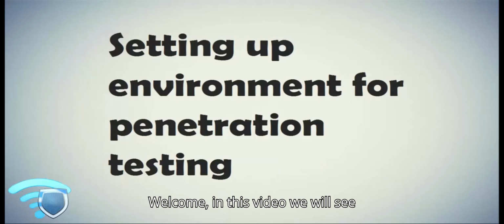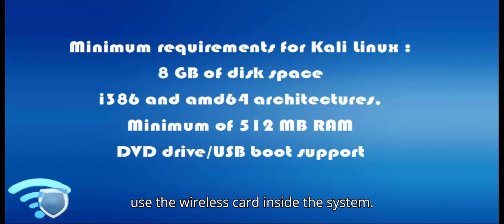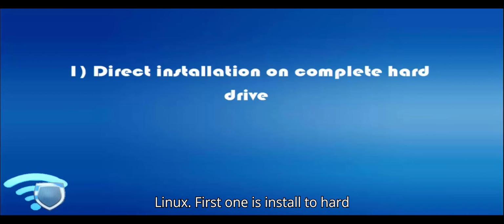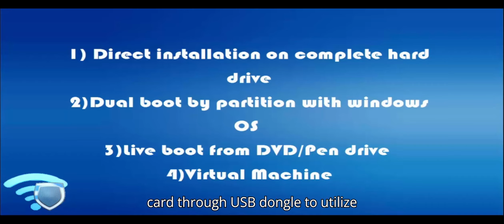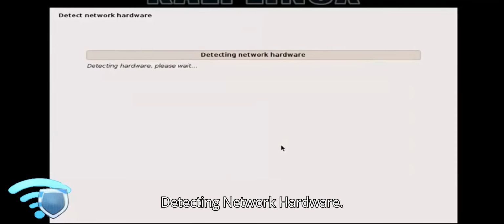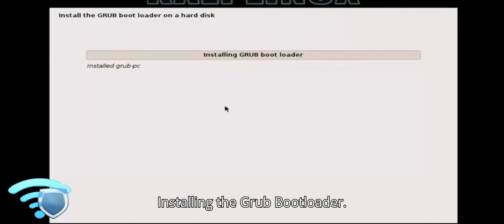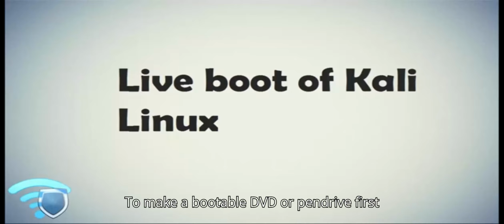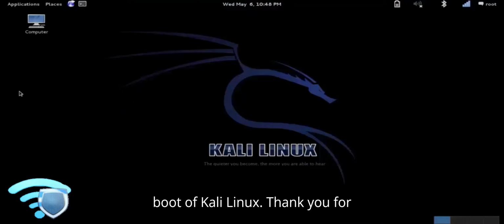What's the REAL Difference Between Kali Linux and Other Operating Systems for Wifi Hacking?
Discover the secrets behind Kali Linux's dominance in WiFi hacking! In this video, we'll delve into the features and tools that make Kali Linux the go-to operating system for penetration testers and ethical hackers. From its extensive library of WiFi hacking tools to its versatility and customization options, we'll explore what sets Kali Linux apart from other Linux distributions. Whether you're a seasoned security professional or just starting out in the world of WiFi hacking, this video is a must-watch. So, what are you waiting for? Dive in and find out what makes Kali Linux the WiFi hacking king!

Join me as I delve into the world of Kali Linux and explore what makes it the king of WiFi hacking!

Hook - 15s
Start with a shocking statistic about WiFi hacking incidents or pose a thought-provoking question about cybersecurity.

Introduction - 15s
Introduce Kali Linux as the leading tool in the world of ethical hacking, emphasizing its specialized features for WiFi penetration testing.

Discuss the rising threats of WiFi vulnerabilities and the need for robust security measures in our increasingly connected world.

Exploration/Development - 1m
Explore the unique tools and capabilities of Kali Linux, highlighting specific features that make it the go-to choice for WiFi hacking.

Reveal a compelling demonstration or case study showcasing Kali Linux's effectiveness in overcoming WiFi security challenges.

Conclusion/Summary - 15s
Recap the critical points about why Kali Linux stands out in WiFi hacking and its importance for ethical hackers.